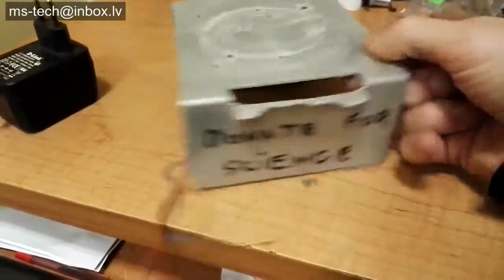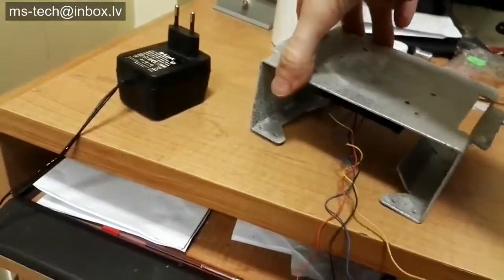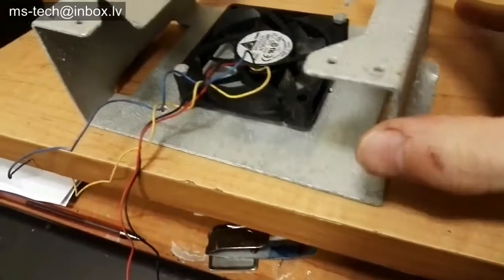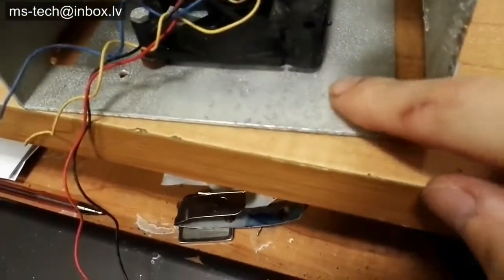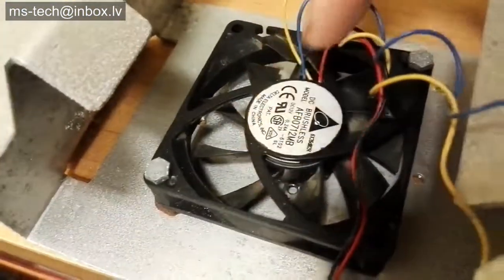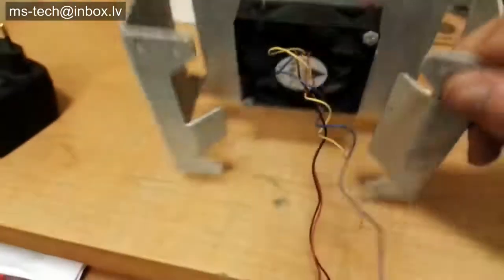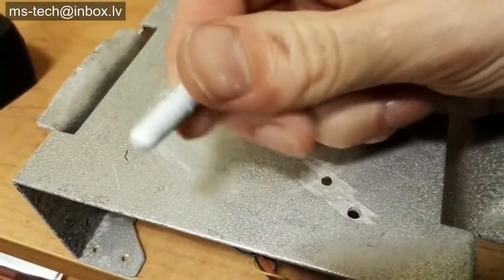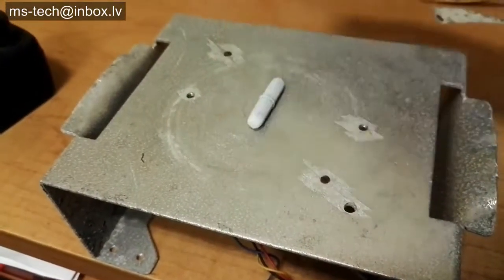How to make a cheap, portable magnetic stirrer.